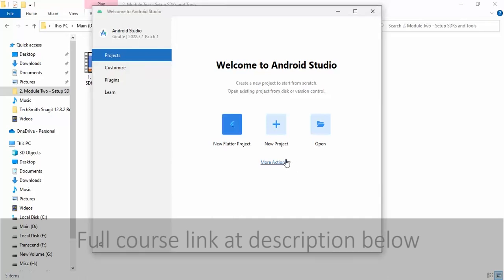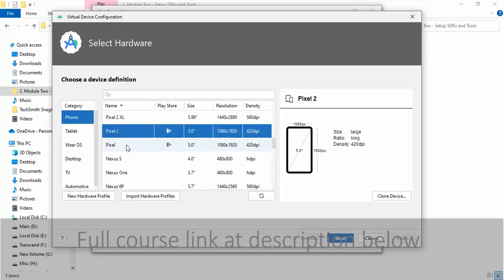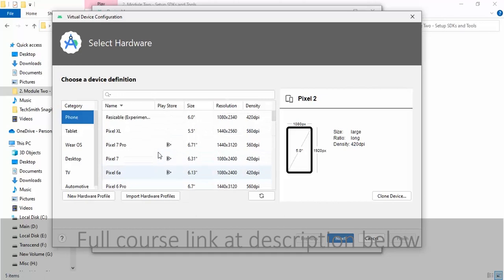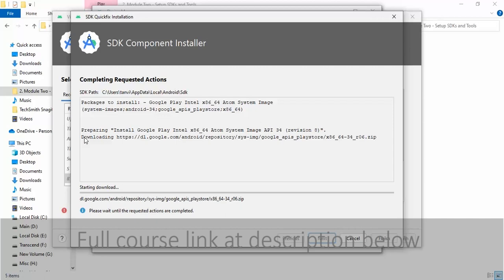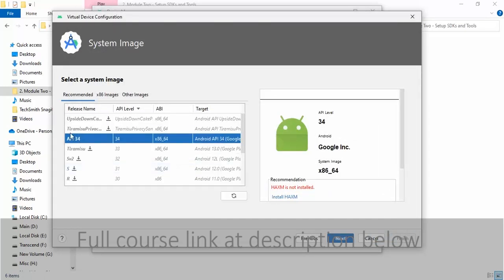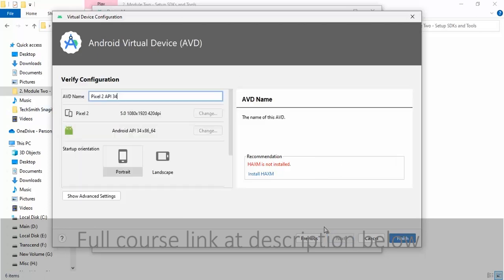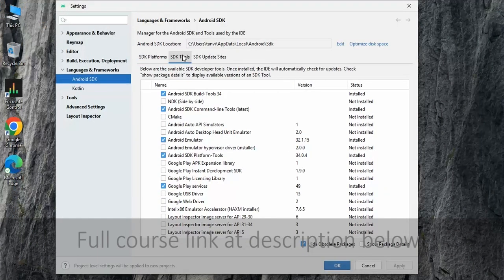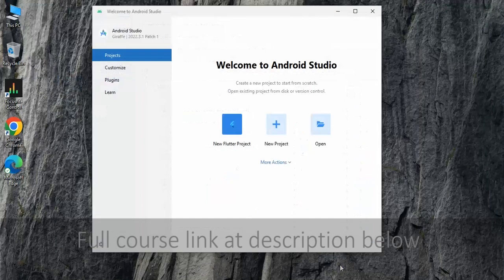5.Learn Dart for Flutter -Install Emulator